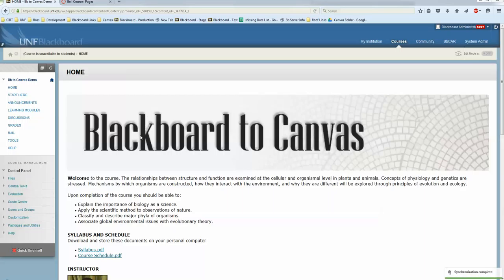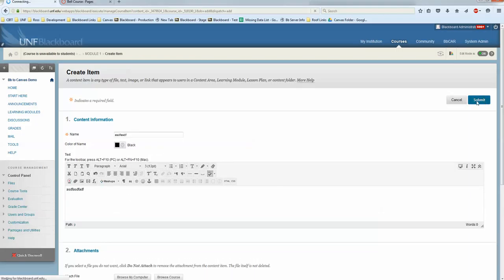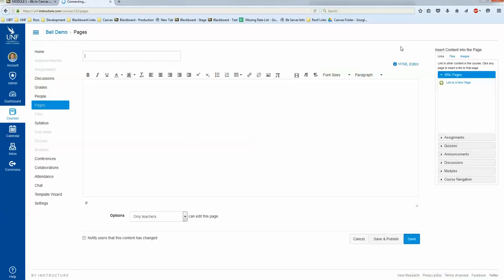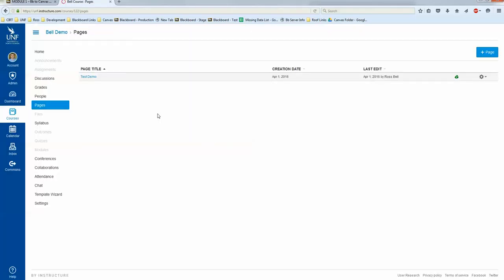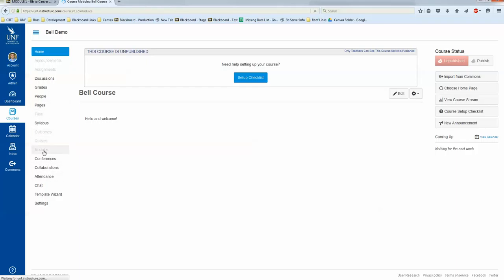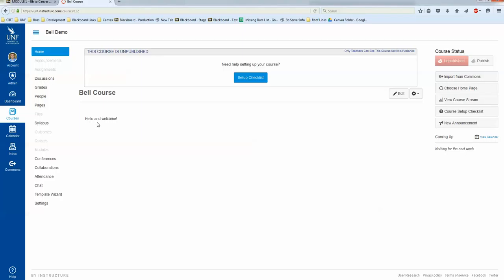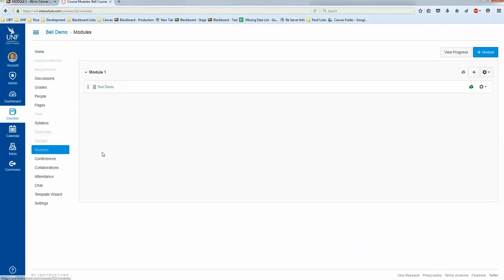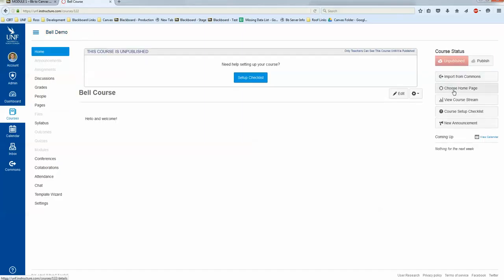Week 1 Content Organization